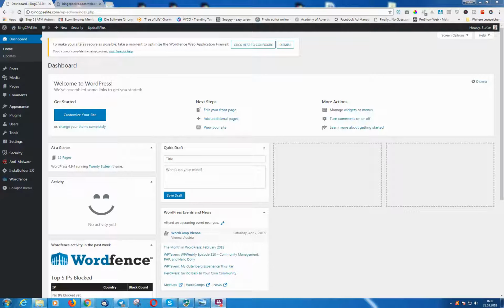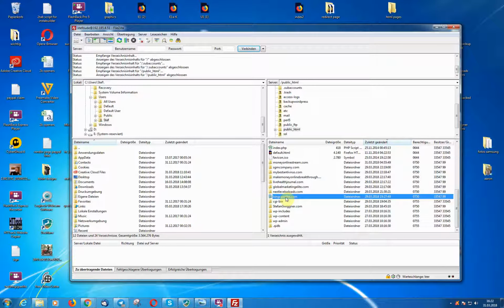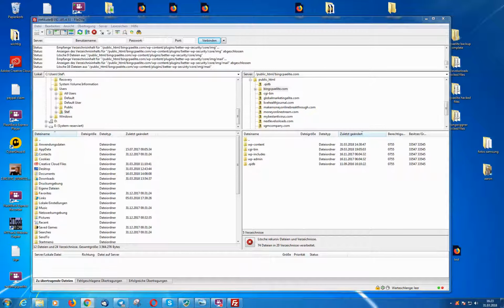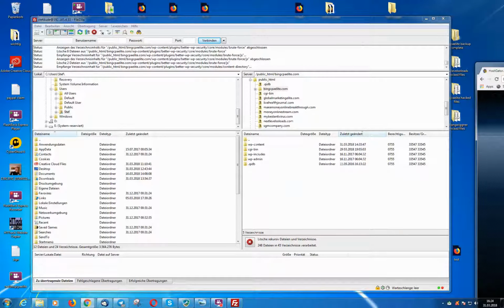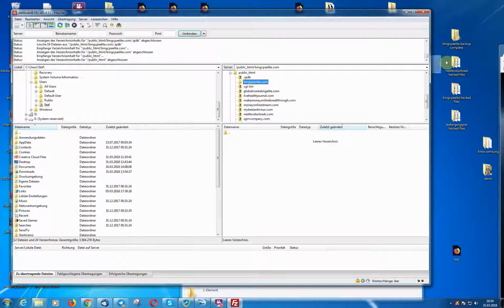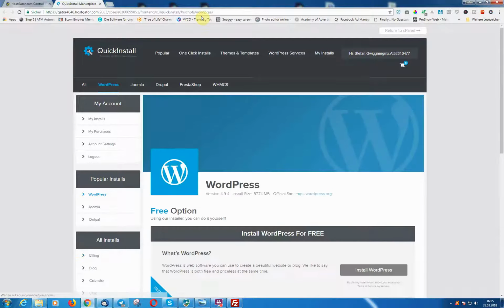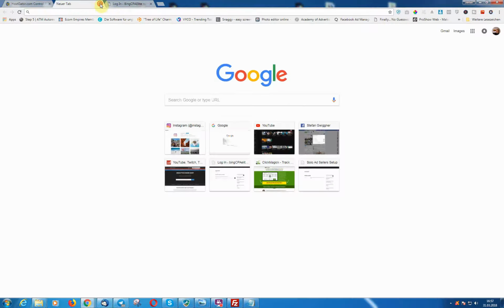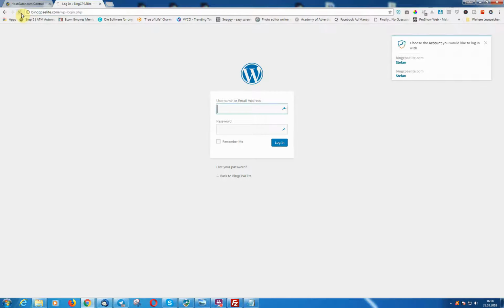Reinstall Wordpress - Without Paying For Services!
STEP 1.
STEP 2. Brand with Passion FREE Training

In this short video I'll show you how to reinstall wordpress without paying for services.

STEP 1.